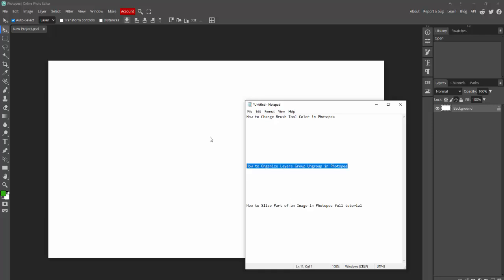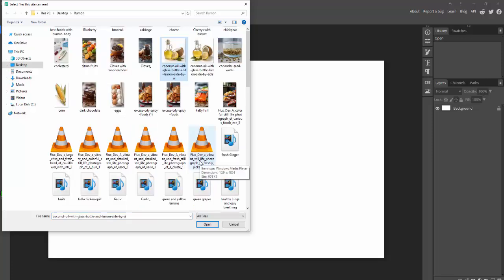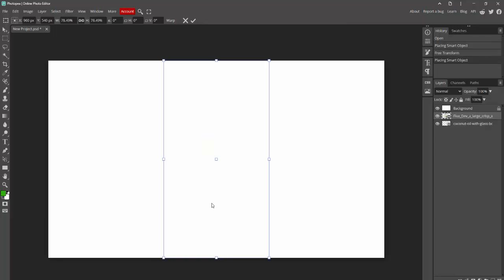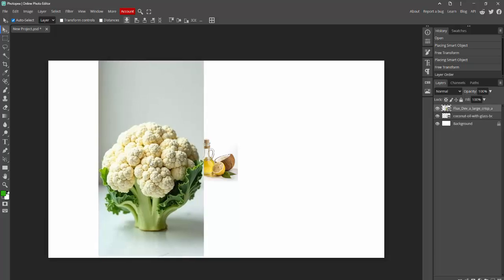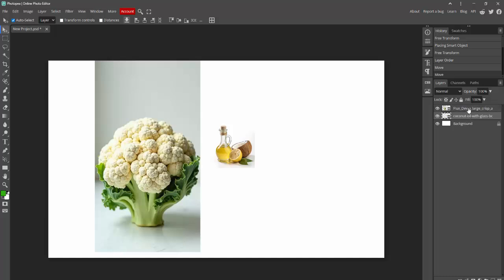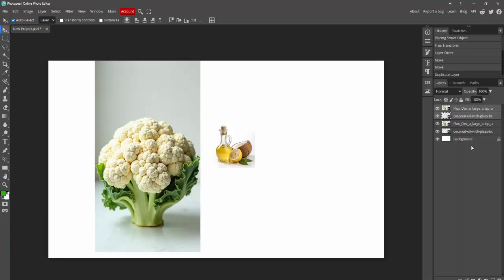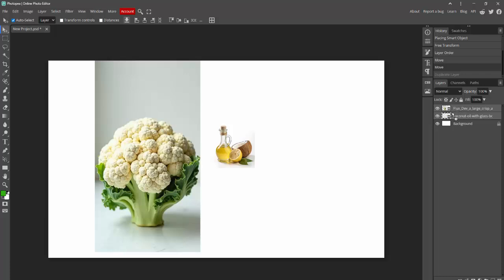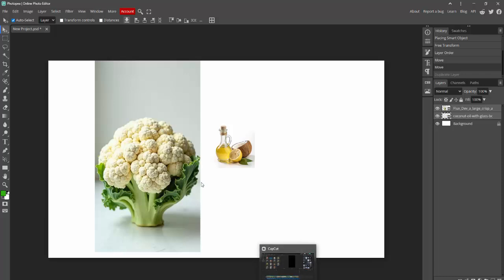How to Organize Layers Group Ungroup in Photopea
Learn how to easily organize layers, group, and ungroup in Photopea with this step-by-step tutorial. Whether you’re working on photo editing, graphic design, or digital art, managing layers efficiently is key to keeping your project clean and professional. In this video, I’ll show you how to group multiple layers, ungroup them when needed, and arrange your layers for better workflow in Photopea.

If you’re new to Photopea or looking to improve your editing skills, this tutorial will help you stay organized and speed up your design process.

📌 What you’ll learn in this video:

How to group layers in Photopea

How to ungroup layers quickly

How to organize and manage layer order

Tips for cleaner and faster workflow

💡 Perfect for beginners and anyone learning Photopea editing basics!